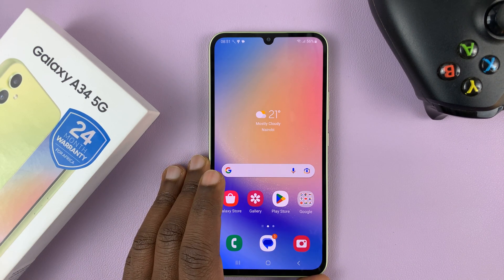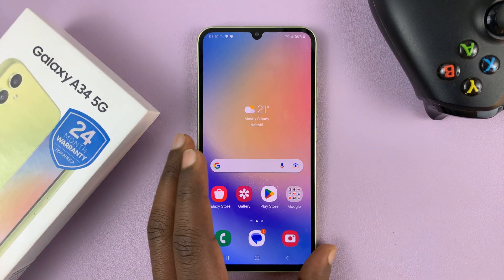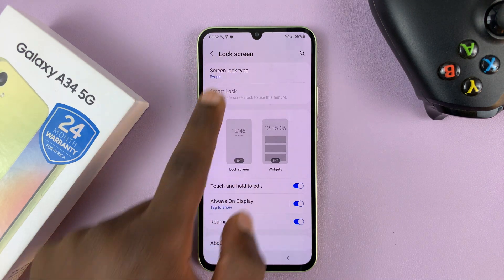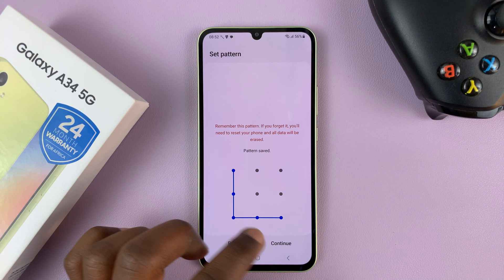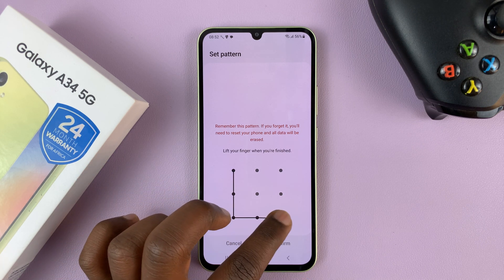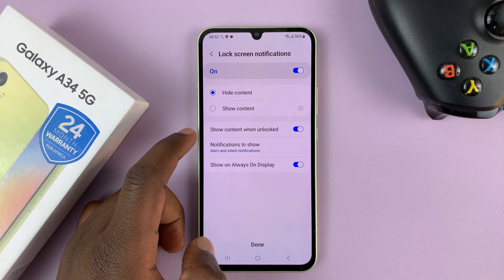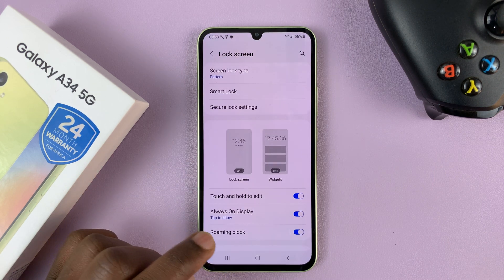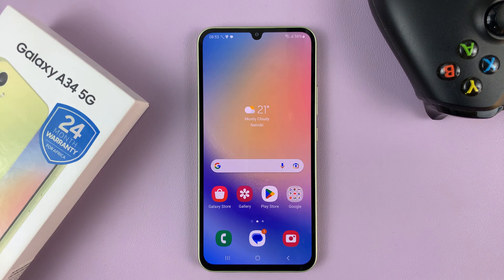How To Set Up Lock Screen Pattern - Enable Lock Screen On Samsung Galaxy A34 5G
In this tutorial, we're learning how a lock screen pattern is set on your Samsung Galaxy A34 5G. Also, learn how you can enable the lock screen on this phone.

Setting up a lock screen pattern on your Samsung Galaxy A34 5G is an essential step in securing your device. It provides a layer of security to your phone's content and it can be used in conjunction with the face unlock or fingerprint unlock, if you want.

Set Up Lock Screen Pattern On Galaxy A34 5G:
Navigate to 'Settings' app or using the gear icon in the shortcuts panel.
Scroll through to find and tap on the 'Lock Screen' option.
Next, choose 'Screen Lock type' from the list.
Choose the screen lock type or method. In this case, choose 'Pattern'.
You will be prompted to create a pattern of your choice. Enter it and tap on 'Continue'.
Re-draw the pattern to confirm it's the correct one and hit 'Confirm' to save your pattern.
Set up your 'Lock Screen notifications'. These include whether to hide or show content, what notifications to show and whether to show them on Always on Display.
Tap on Done to save your changes.
You may be prompted to turn on 'Remote unlock', so either tap on 'Turn on' to enable it, or cancel if you don't want this option.

Your pattern is now set up and you can now unlock your Samsung Galaxy A34 5G with the pattern you have set.

Remember to choose a pattern that is easy for you to remember but difficult for others to guess. You WILL be locked out of your phone if you don't remember the pattern you set.

A consequence of forgetting your pattern or entering too many wrong ones can force you to reset your phone. This means that you will lose all of your data in the process.

Cell Phone Tripod Adapter